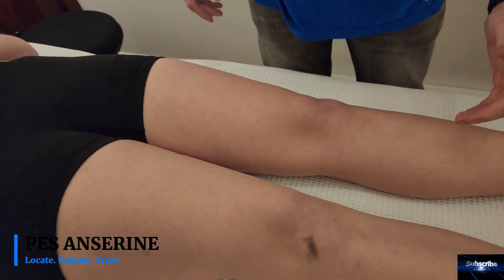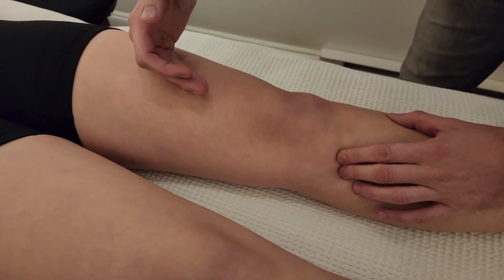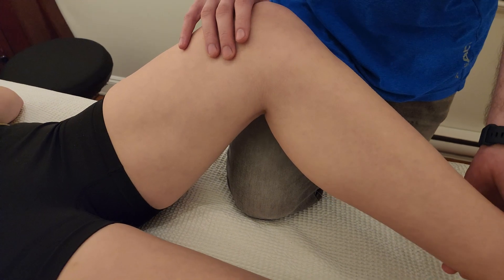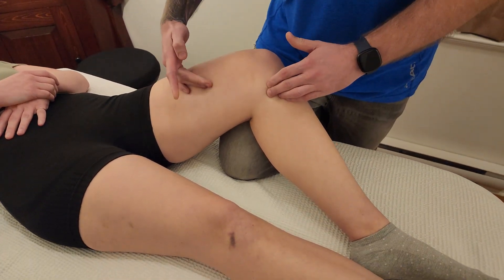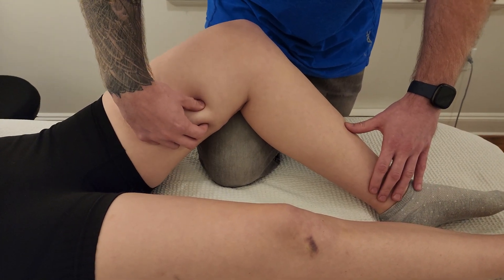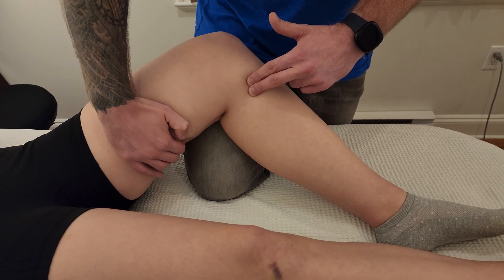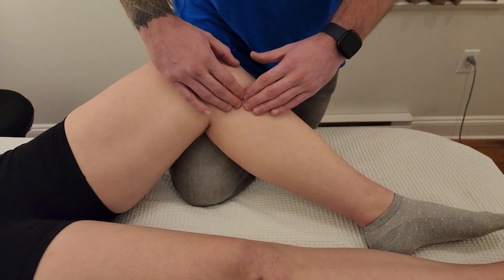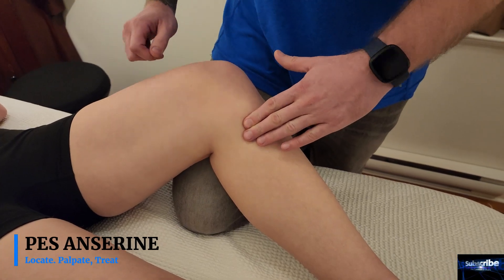Comprehensive Guide to Accessing, Assessing, Palpating, and Treating the Pes Anserine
"Comprehensive Guide to Accessing, Assessing, Palpating, and Treating the Pes Anserine | Massage Techniques by Keith Bootsma, RMT"

In this detailed tutorial, Keith Bootsma, a Registered Massage Therapist (RMT), provides a step-by-step guide on how to effectively work with the Pes Anserine, a key anatomical structure located on the medial side of the knee. This video is perfect for massage therapists, healthcare professionals, and students seeking to deepen their understanding of this complex area.

What You'll Learn:
Anatomical Overview: A clear explanation of the Pes Anserine, its anatomical significance, and its role in knee function and stability.
Accessing the Area: Tips and techniques to locate the Pes Anserine with precision, ensuring client comfort and accuracy during treatment.
Assessment Techniques: How to identify dysfunctions or imbalances related to this area, including common conditions such as Pes Anserine bursitis or tendinopathies.
Palpation Skills: A step-by-step demonstration of palpation techniques to confidently identify the tendons of the sartorius, gracilis, and semitendinosus muscles.
Treatment and Massage Methods: Effective manual therapy techniques tailored to address issues in the Pes Anserine, including reducing inflammation, alleviating pain, and improving mobility.
Key Benefits:
Gain confidence in palpating and treating this often-overlooked but critical area.
Enhance your ability to address knee pain and lower extremity dysfunctions holistically.
Improve client outcomes with targeted, evidence-based techniques.
Whether you're an experienced therapist looking to refine your approach or a student eager to expand your skillset, this video offers valuable insights and practical takeaways for addressing Pes Anserine-related conditions.